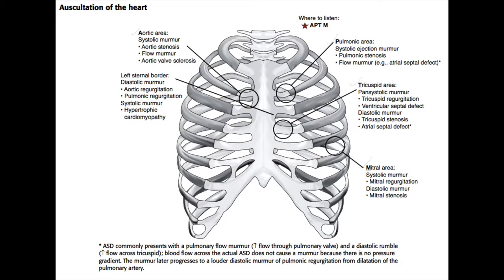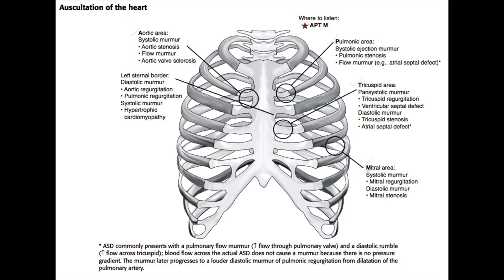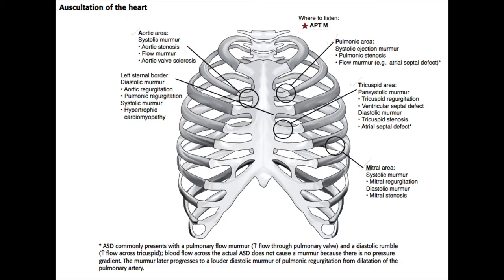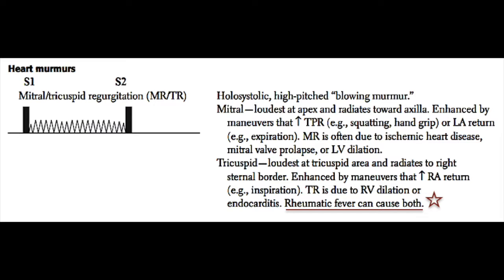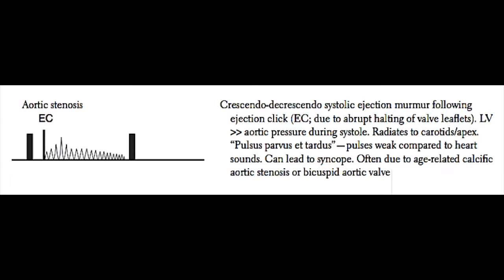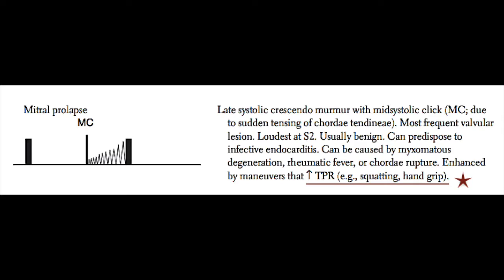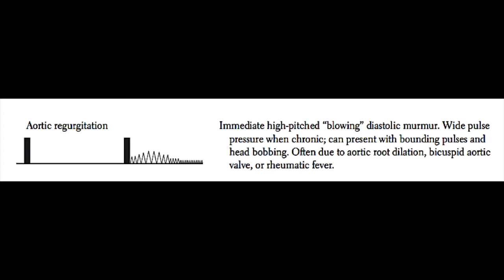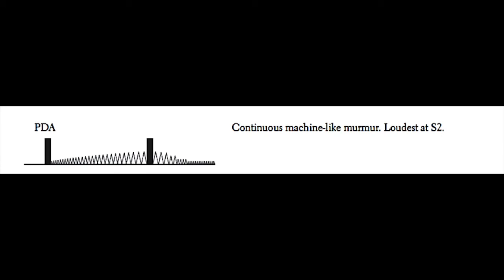USMLE Cardiovascular System 6 - Auscultation of Heart, and Heart Murmurs